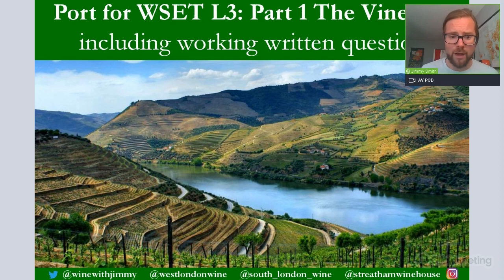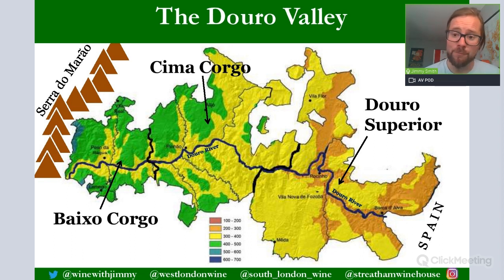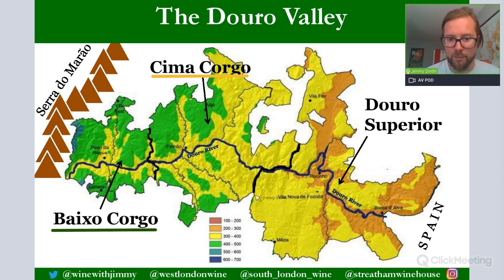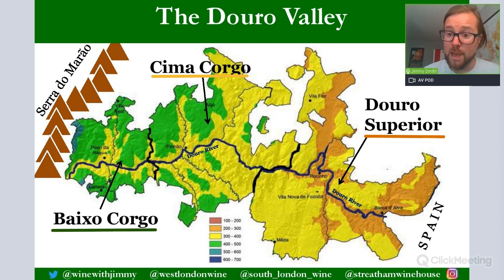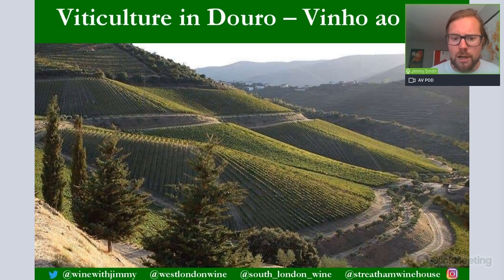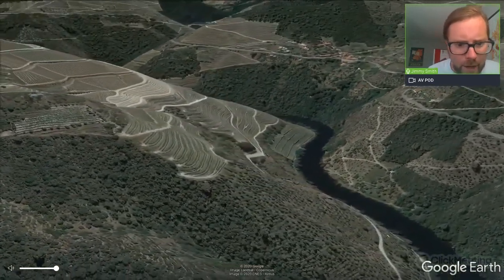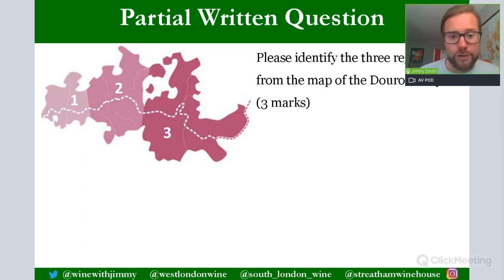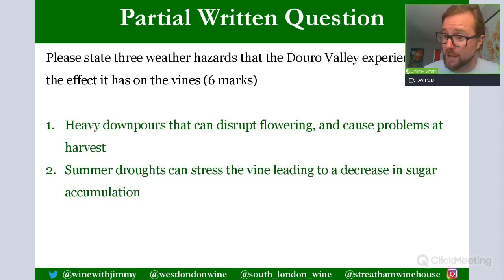Understanding Port for WSET L3 - Part 1 The Vineyard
In this video I take you through the Douro Valley and Port for WSET Level 3. Here you will learn about the Douro Valley with a Google Earth video, annotated maps, and much more. All with Jimmy's tuition.

Also included is a working written question that Jimmy helps you to understand so you can feel confident and prepared going into your WSET L3 examination

We have many more videos like this on Jimmy Smith's ONLINE PORTAL - are you after access?